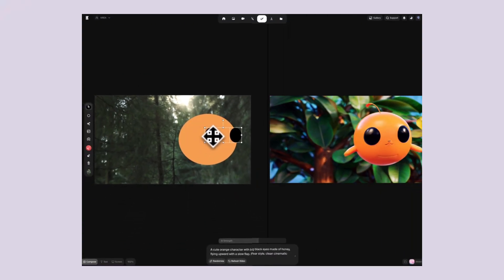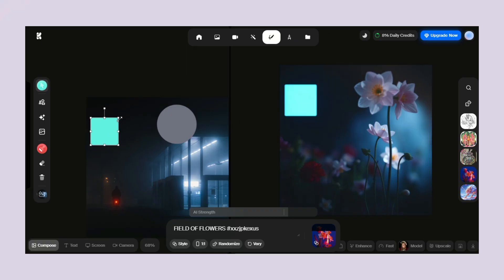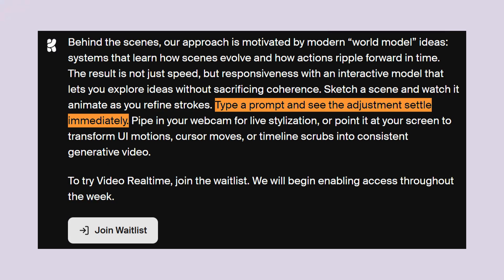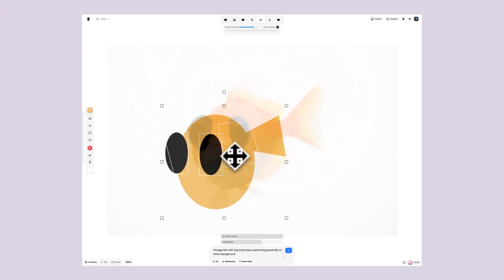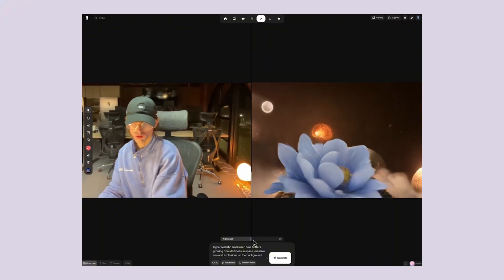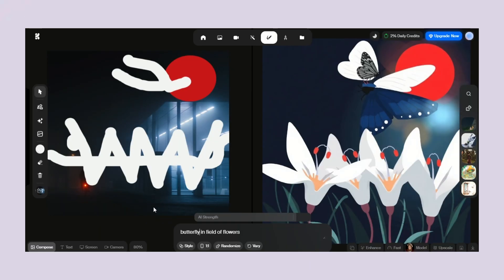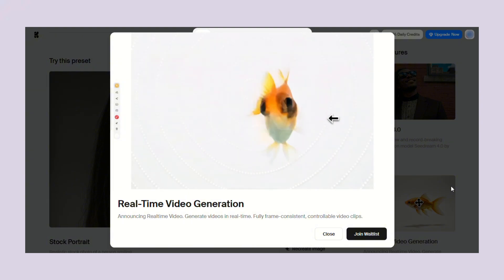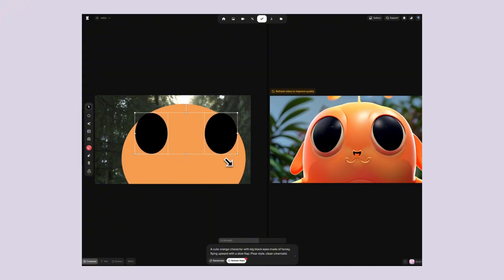NEW Krea AI Update is Absolutely INSANE! 🤯